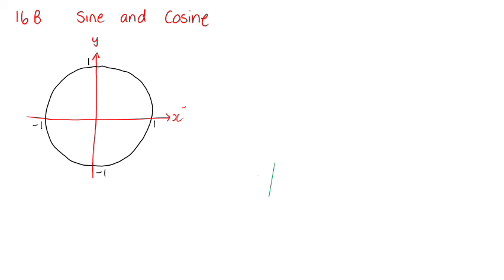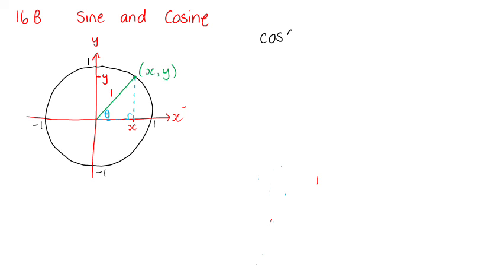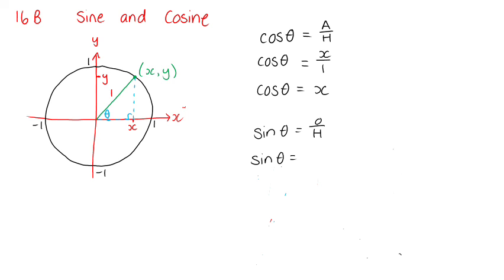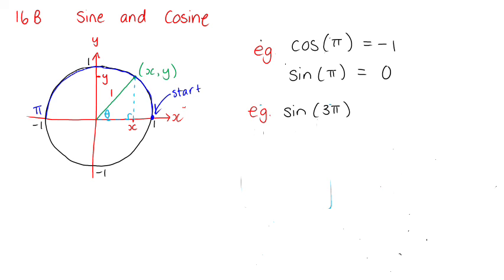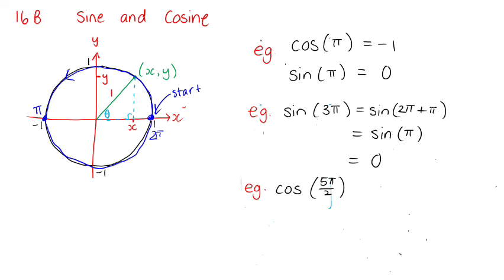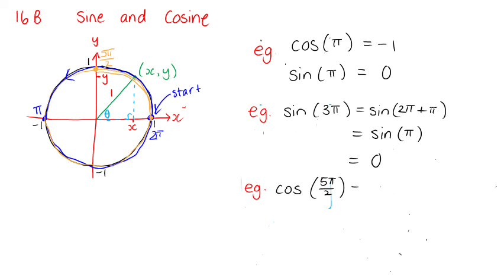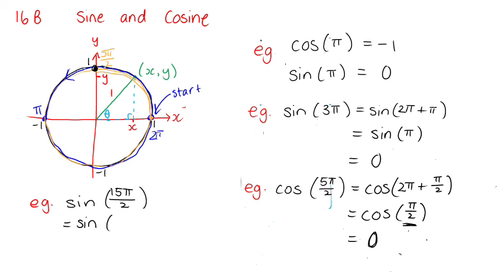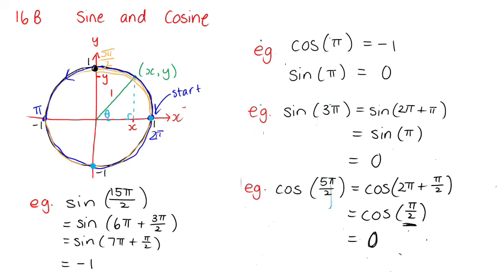16B Sine and Cosine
sin(x) = the y value at the point given by an angle of x radians.
cos(x) = the x value at the point given by an angle of x radians.